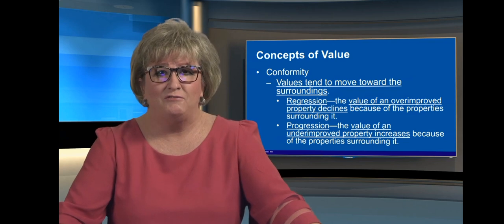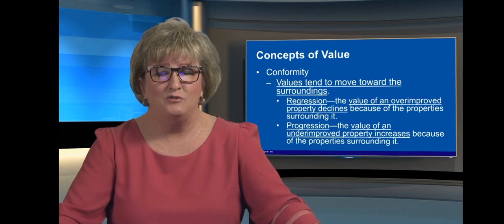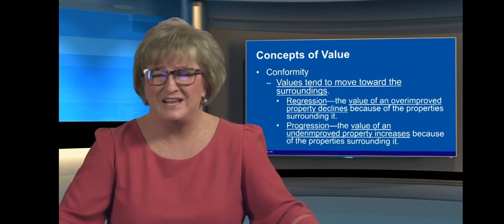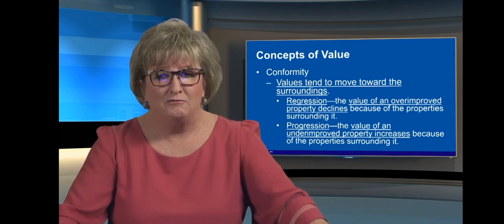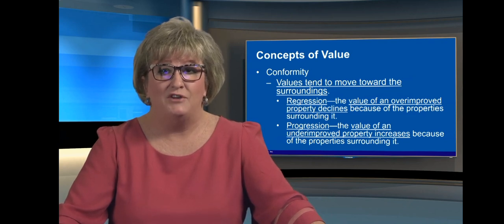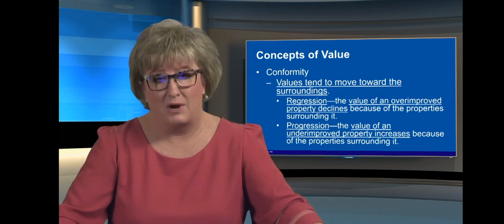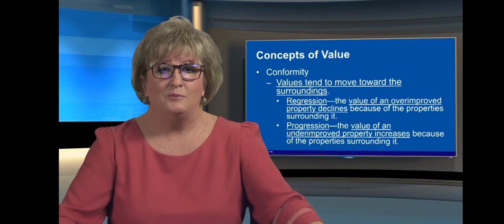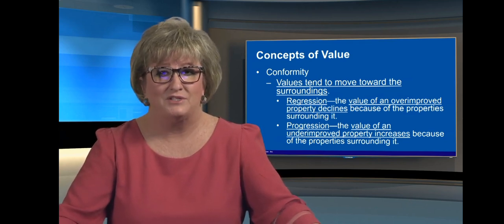Concepts of Value